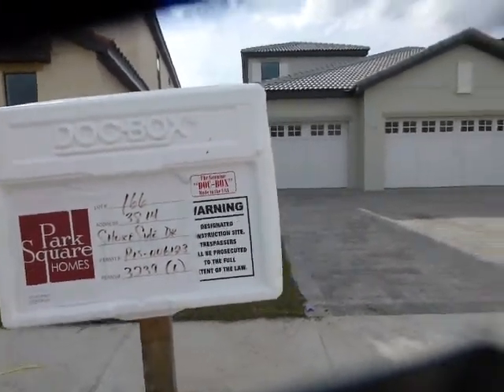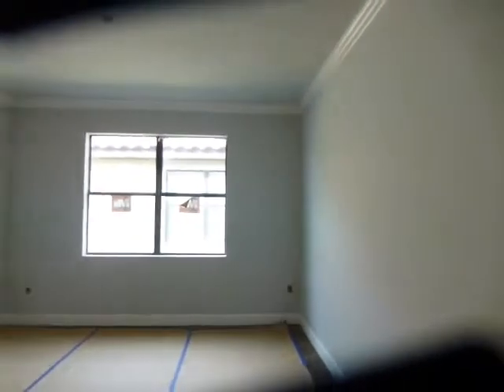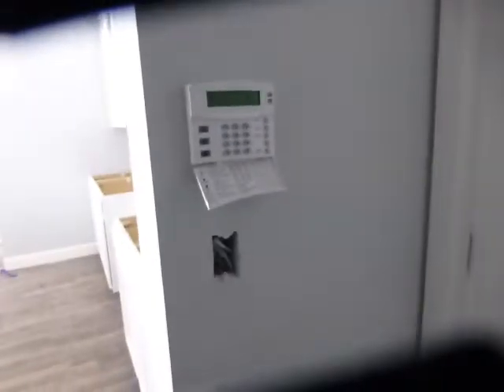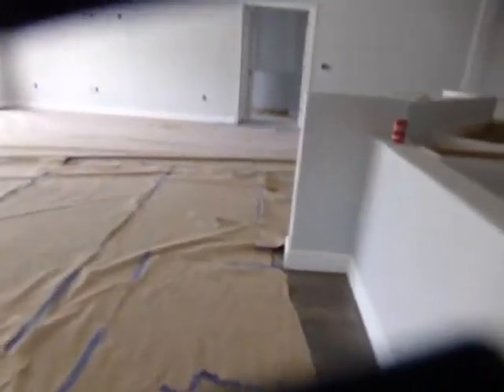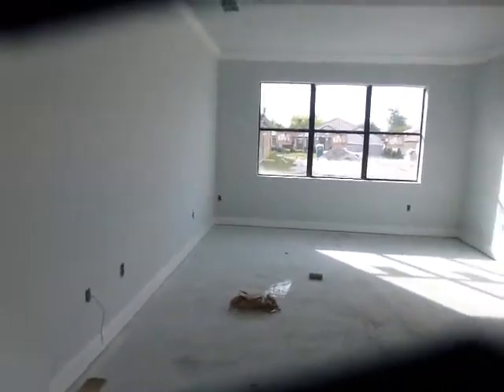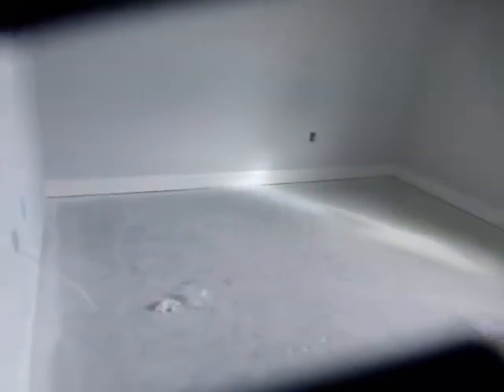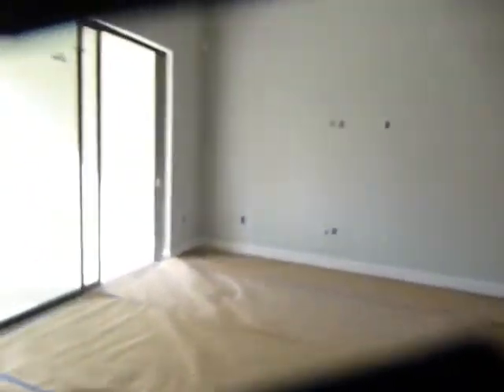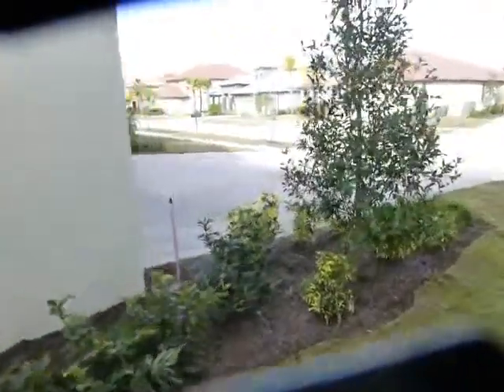Bellalago Home lot 166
New ParkSquare home